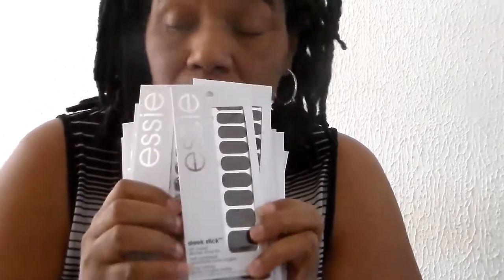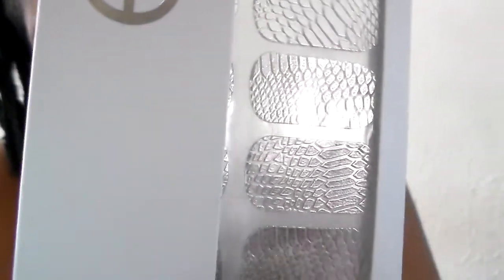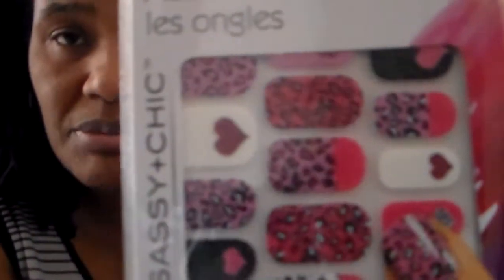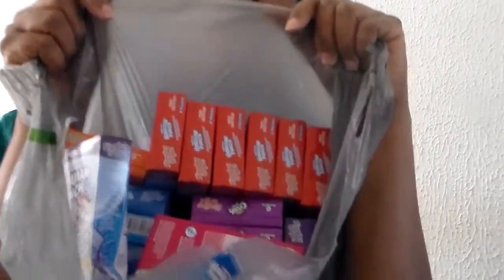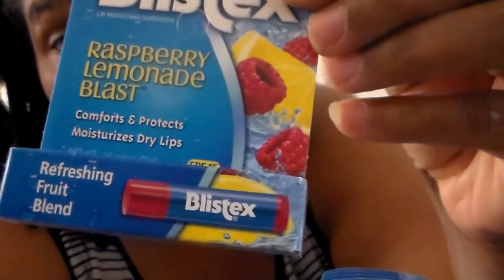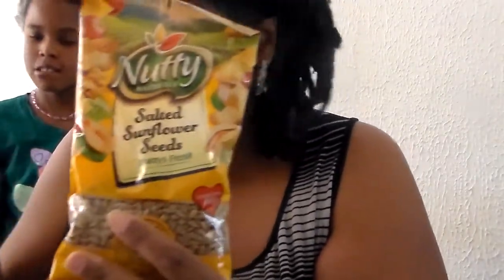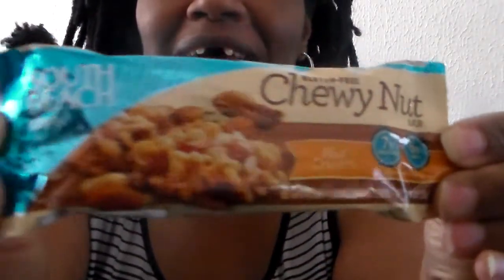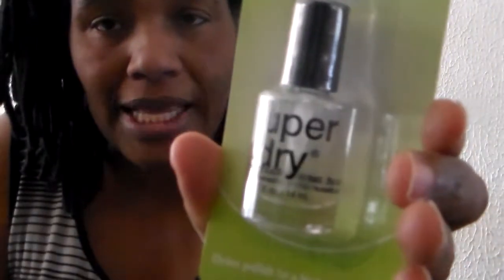Mega Huge Haul Dollar Tree part 1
huge haul i did at dollar tree